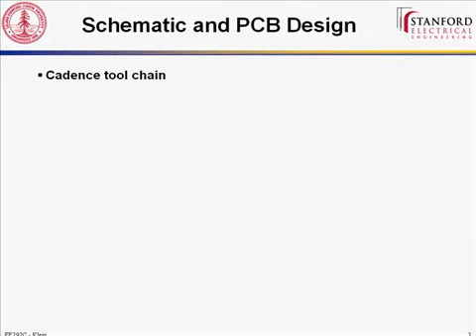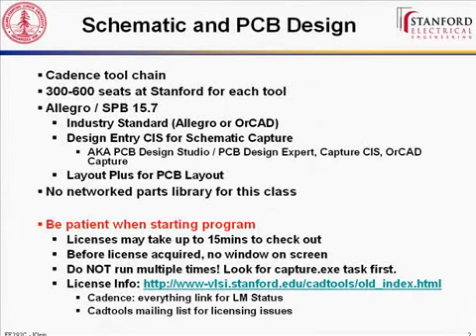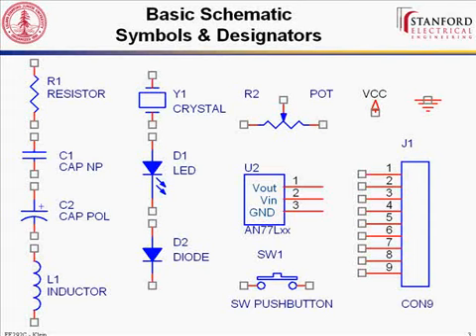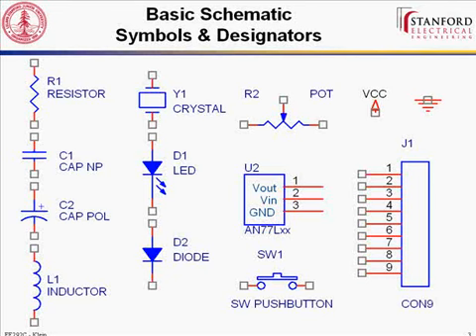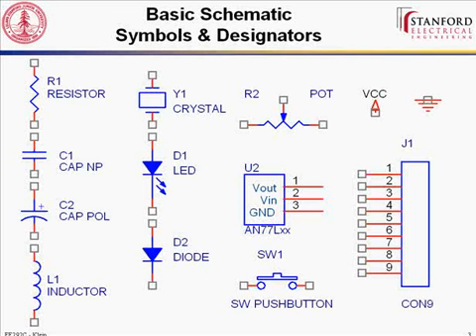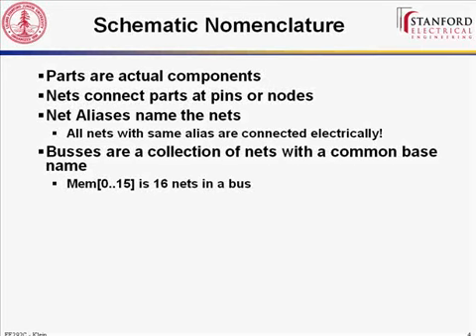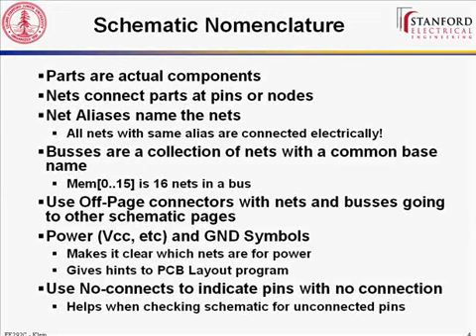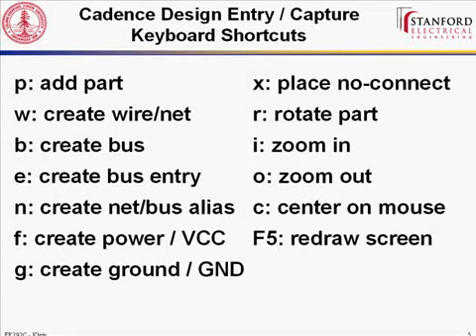Cadence OrCAD / Allegro Design Entry CIS Demo Tutorial (Part 1)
Introduction on using Orcad Capture and Orcad Layout by professor Max Klein. This is the old version of Orcad (15.7)